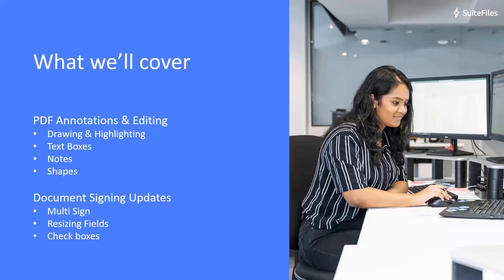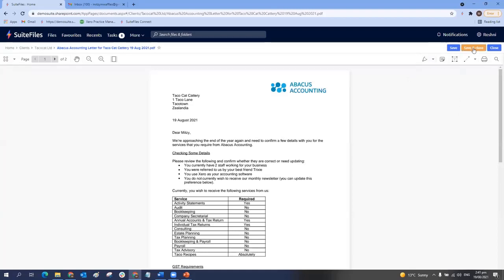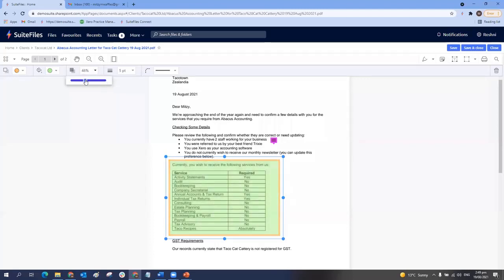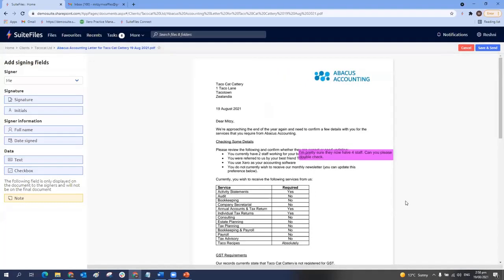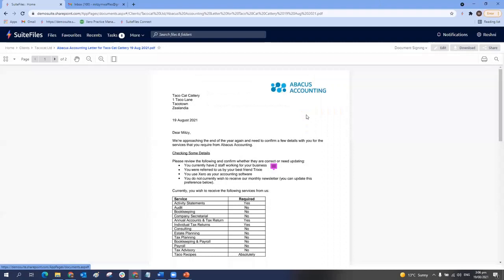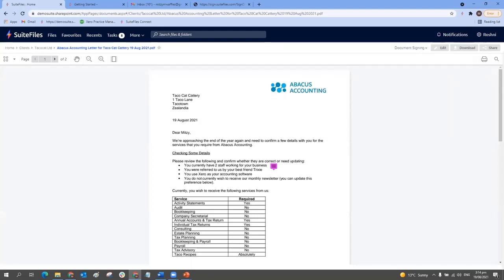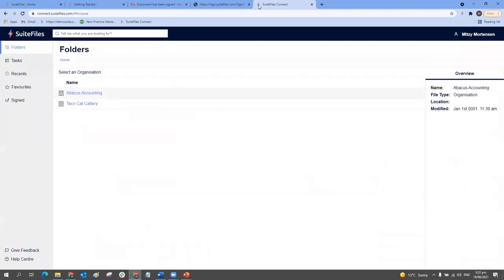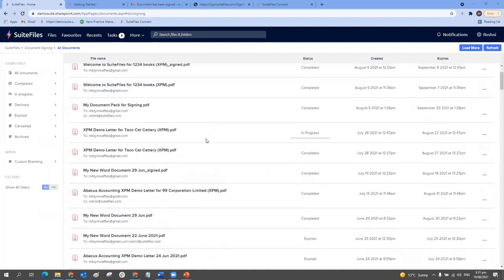Introducing the SuiteFiles PDF Editor & Document Signing Updates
Join Roshni as she takes you through how to mark up your PDFs in SuiteFiles using the new PDF editor, and takes a look at the recent signing process updates including adding checkboxes and resizing signing fields.

This 45 minute webinar (+ 15 mins Q&A) is perfect for our existing Super Suite customers who are looking for an in depth look at our most recent updates.